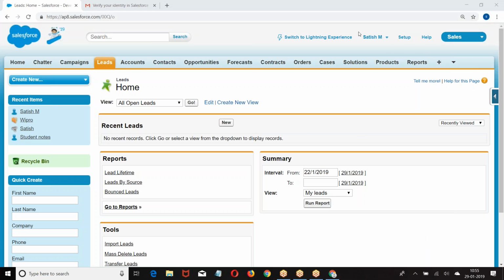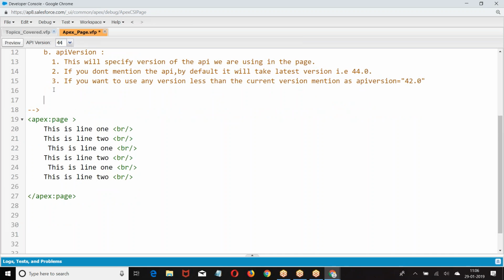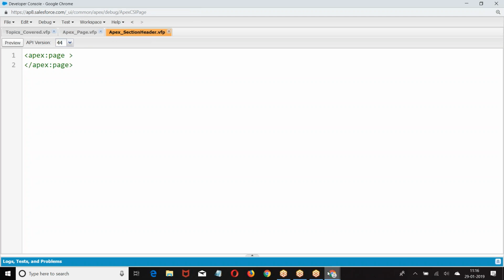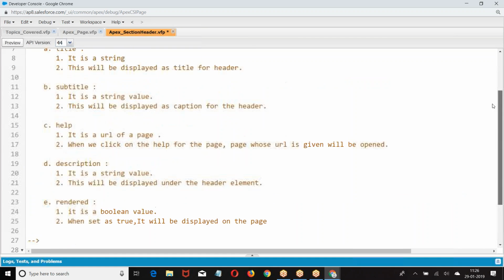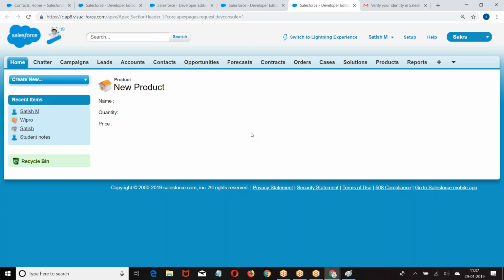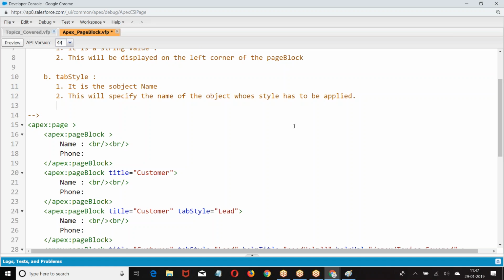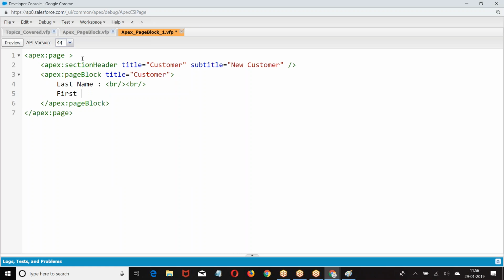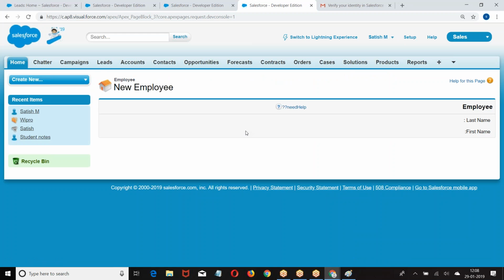31802 VF Sektion Heyder